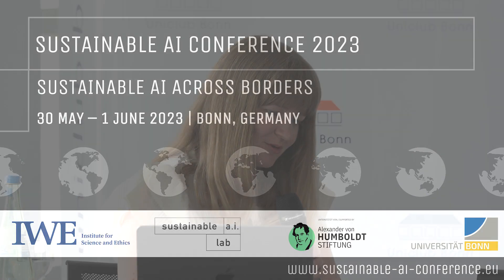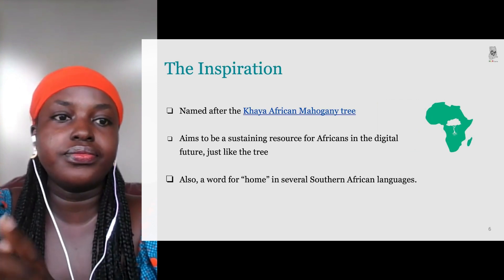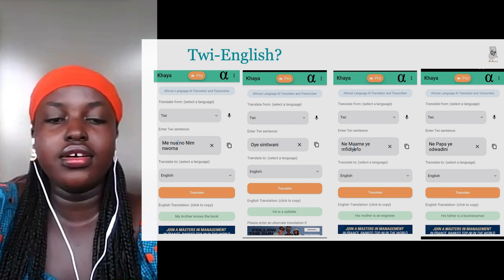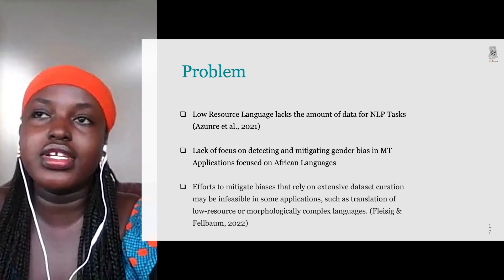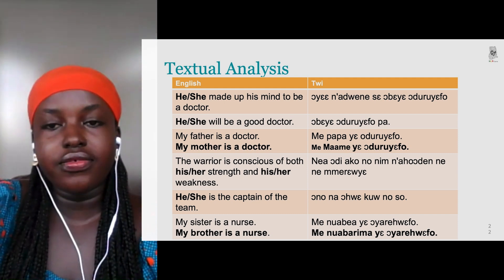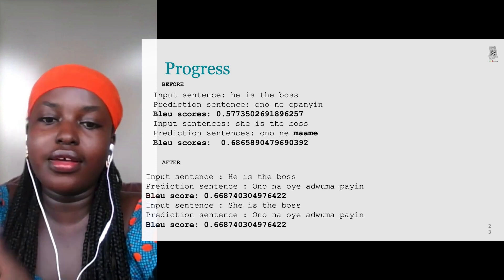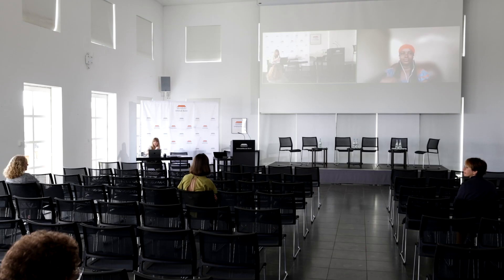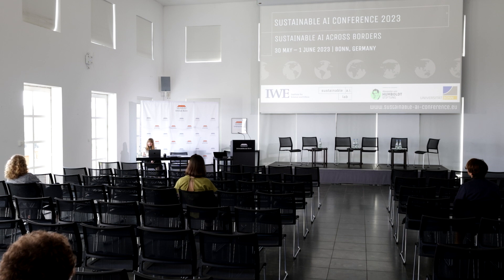Towards Building a Gender-Inclusive Khaya AI | Sustainable AI Conference | Abigail Oppong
Sustainable AI Conference 2023: Sustainable AI Across Borders

Session topic: "AI and Gender".
Talk by Abigail Oppong, Ghana NLP, Ghana
Title: "Towards Building a Gender-Inclusive Khaya AI for English← or →Twi Text Translator"

🔸 TIMELINE 🔸
00:00 Introduction by Charlotte Bander
00:41 Talk by Abigail Oppong
16:28 Question by Dodzi Koku Hattoh
17:56 Answer by Abigail Oppong
19:46 Question by Angela (online)
20:05 Answer by Abigail Oppong
21:17 Closing words by Charlotte Bander

🔸 ABSTRACT 🔸
Notable works in AI ethics have challenged the mechanical understandings of algorithmic fairness, pointing to the importance of overcoming the limits of a liberal, redistributive approach to justice (Bolte et al. 2021, Coeckelbergh 2021, Crawford 2021, Kasirzadeh 2022). In this talk, I argue that feminist debates on justice and difference provide several directions for decentering AI justice claims beyond traditional human considerations. I review feminist critiques of liberal justice, focusing on Joan Tronto, Chantal Mouffe, and Donna Haraway, explaining how they articulate different accounts of social identities and difference: while Tronto claims that a politics of care entails an endorsement of strategic difference, both Haraway and Mouffe seek to overcome the dilemma of sameness and difference by emphasizing the inescapably fragmented and contested nature of subject formations. For Mouffe, anti-essentialism is the necessary starting point of a radical democratic, anti-hegemonic politics. For Haraway, nonhuman figures such as the cyborg are tools for a politics of kinship that accommodates the dispersion of identities. I conclude with assessing the relevance of each for articulating environmental justice claims in AI.

This is the second Sustainable AI conference organized by the Bonn Sustainable AI lab at Bonn University’s Institute for Science and Ethics (IWE). The focus of the first conference in June 2021 was to create a community of researchers in the space of Sustainable AI and to raise awareness on the topic. The second conference will focus on cross cultural perspectives to address the variety and scope of ethical issues on a global scale. An inspiration for this theme is to acknowledge the reality that certain countries play an integral role in the early production phase and the waste management but may never experience the benefits of AI.

🔸 NEXT VIDEO (in order) 🔸
Fireside Chat: "Next Steps for AI Governance in Europe"
with:
- Jan Kleijssen, Council of Europe, Germany